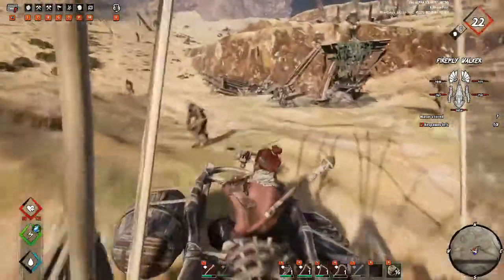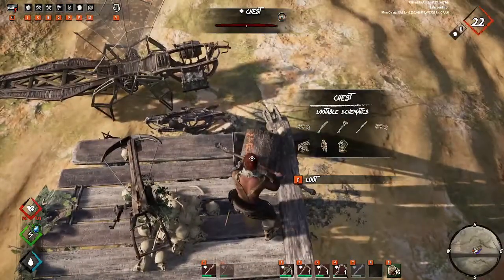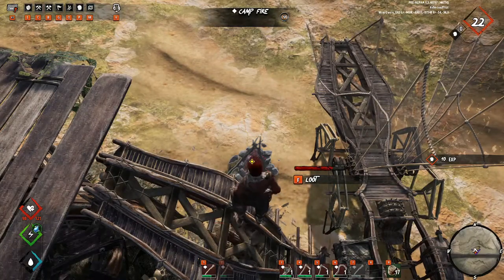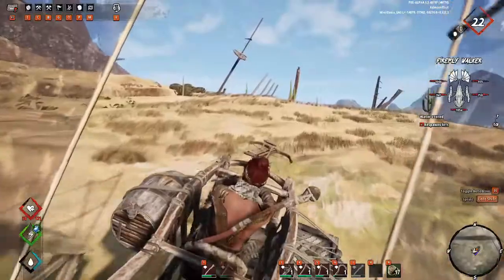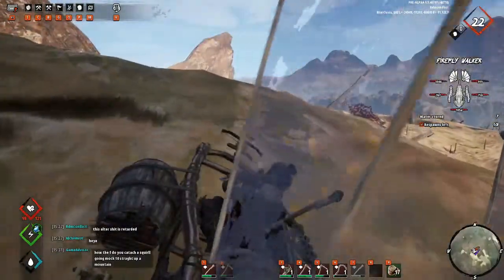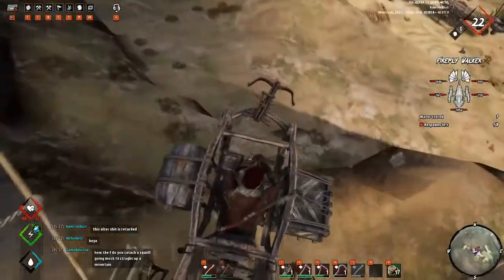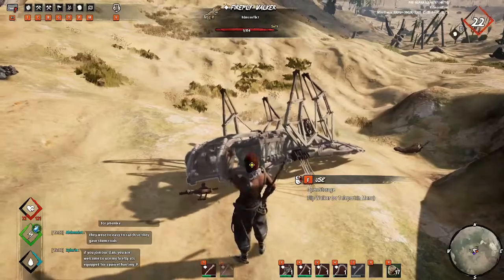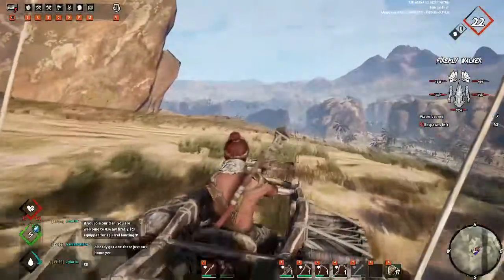Dinghy Walker Schematics Last Oasis!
Last Oasis Season 5 where to get your dinghy walker schematics in the cradle and how to easily cheese the ballista towers. Drop a comment with any questions.